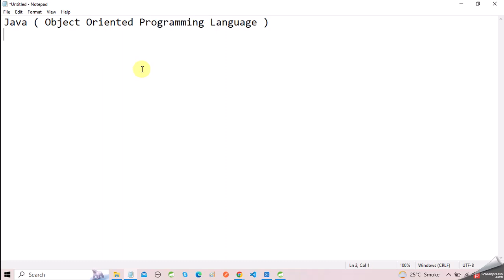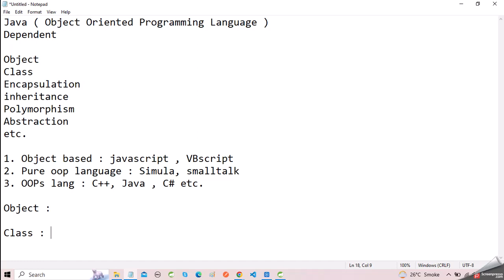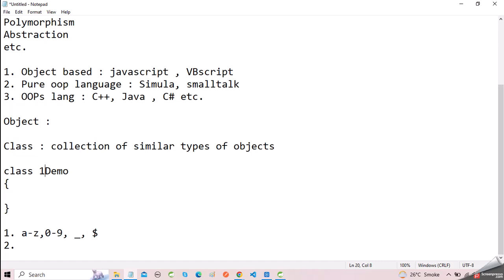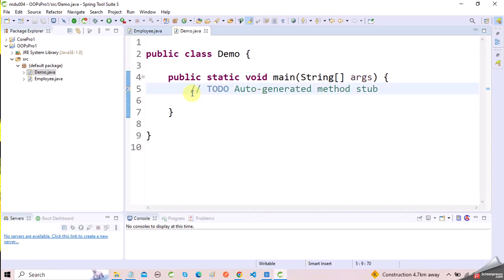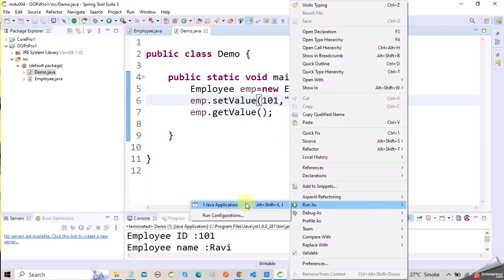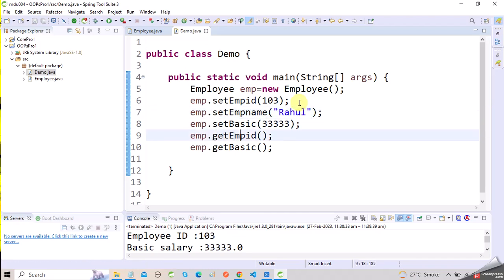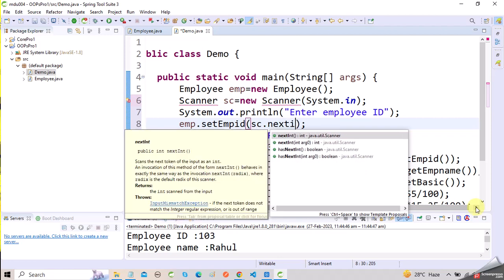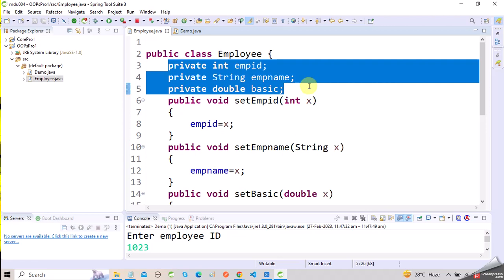Core Java introduction programs